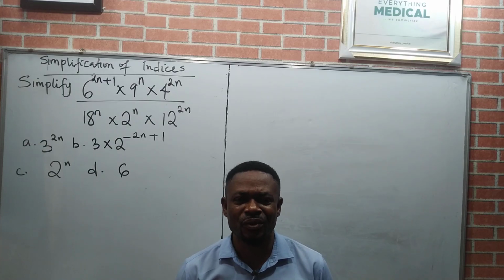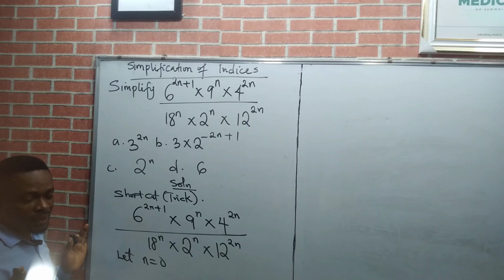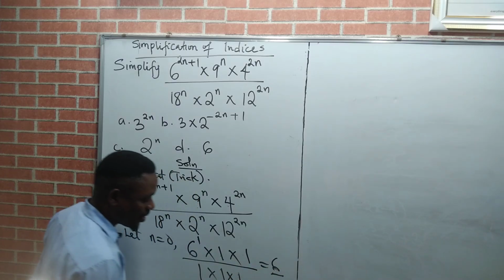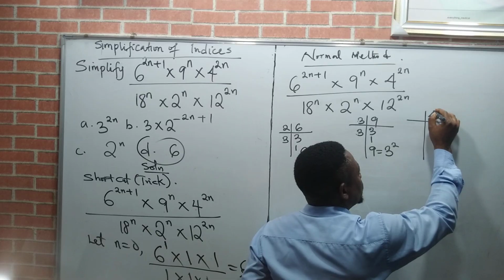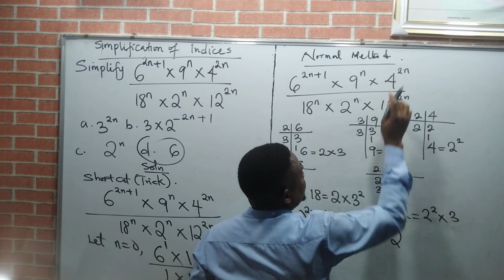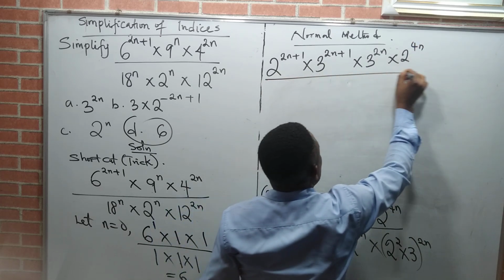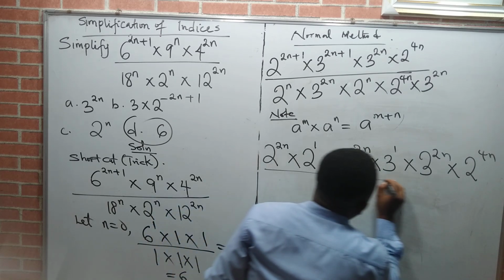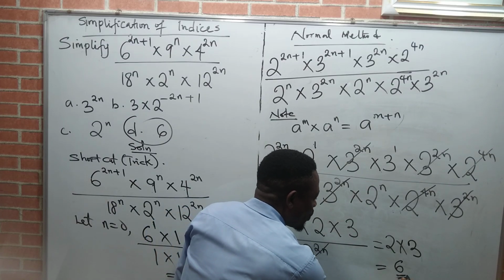Indices Simplified using TRICKS and Normal method